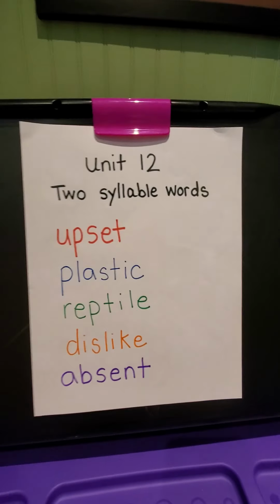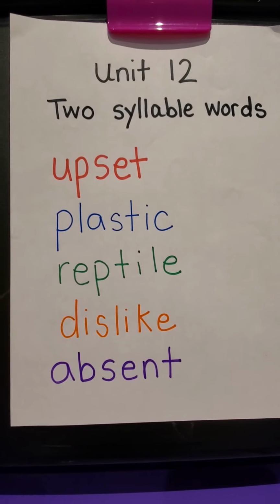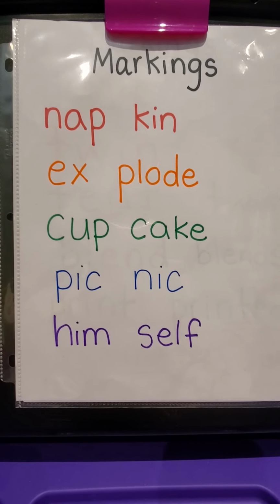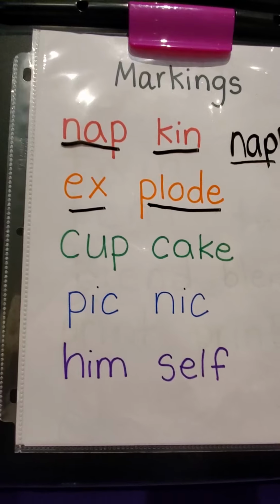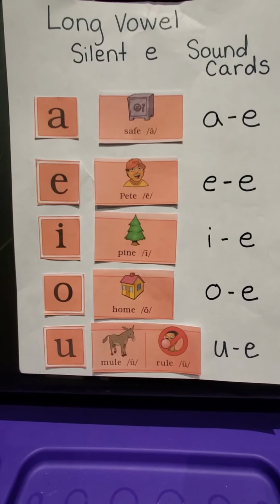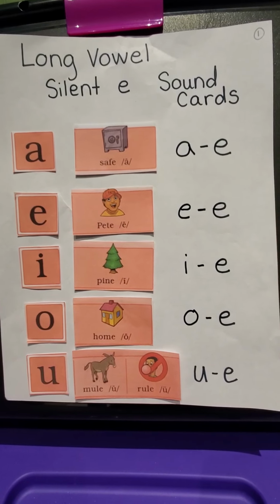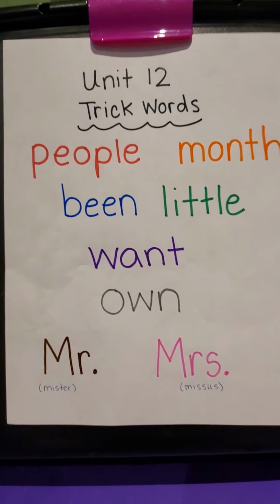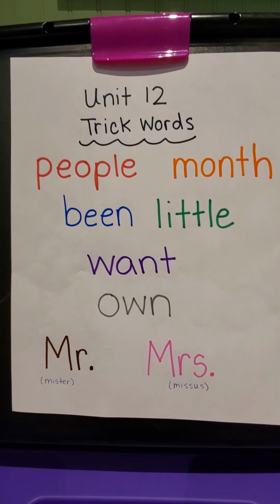Unit 12 Fundations Review